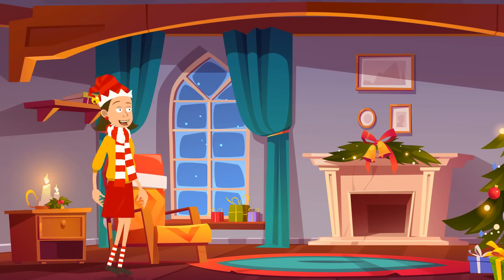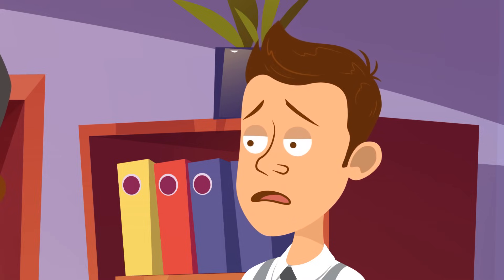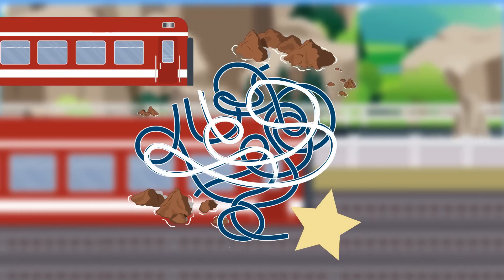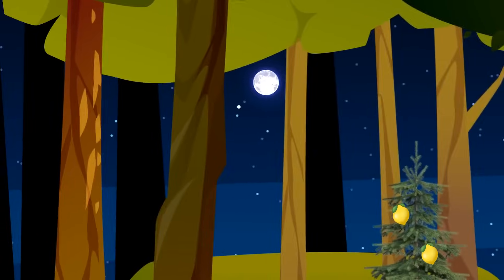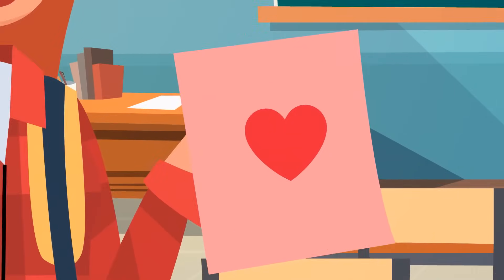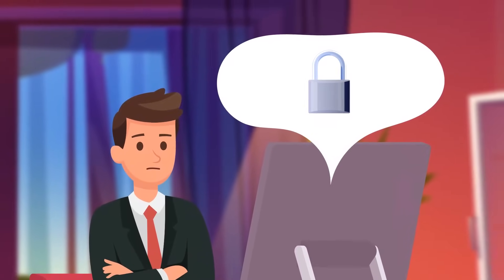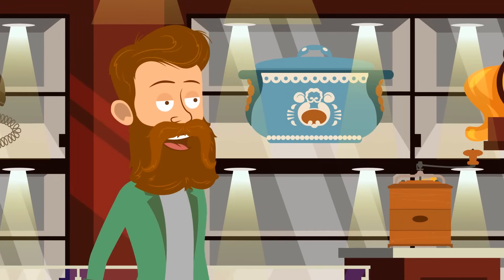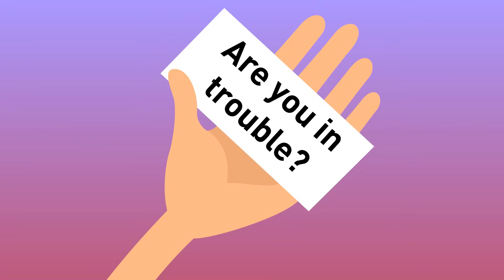50+ Riddles for Merry Moments